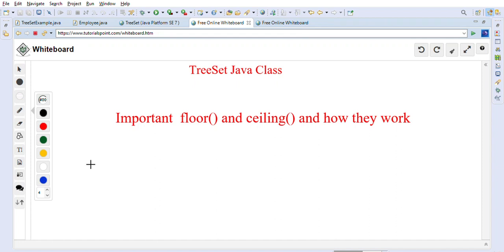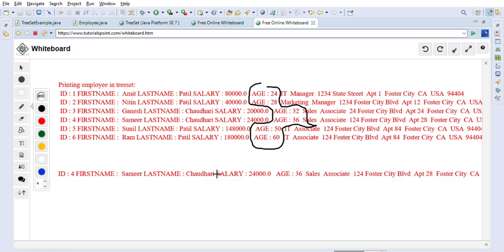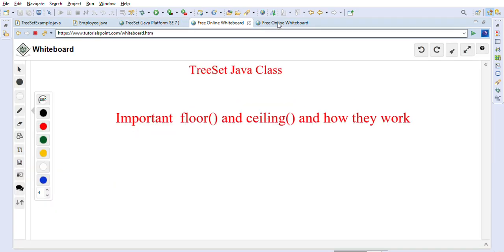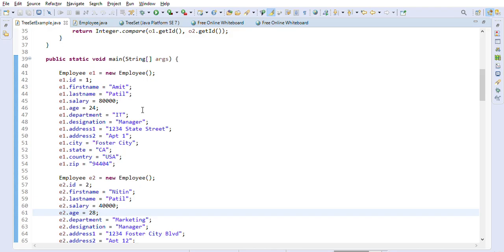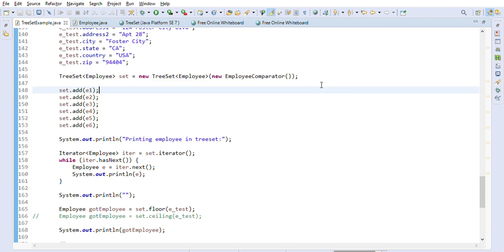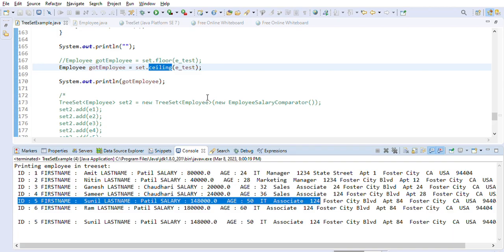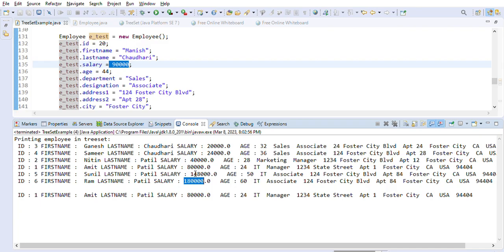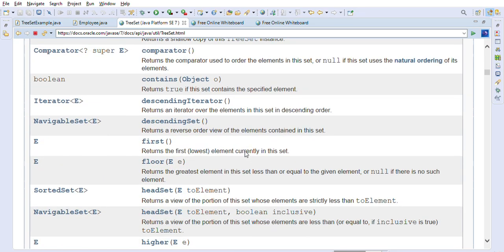Java TreeSet 2 Important Methods floor And ceiling - Explained With Examples